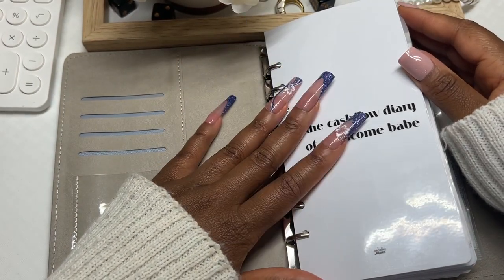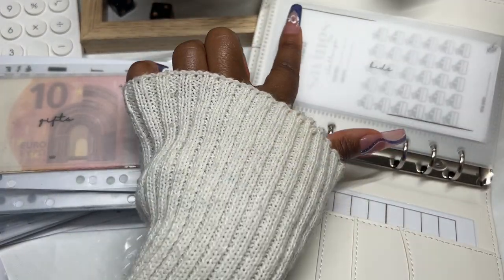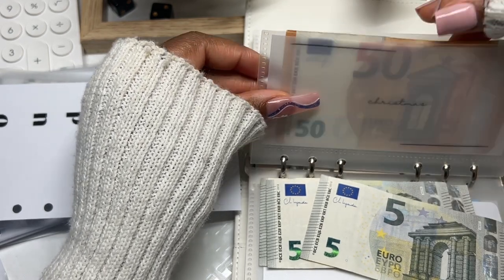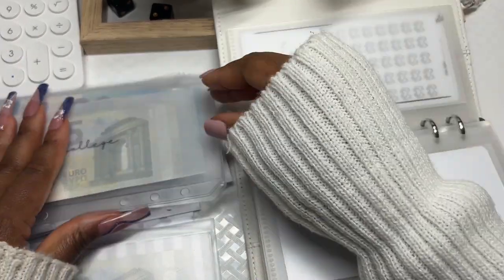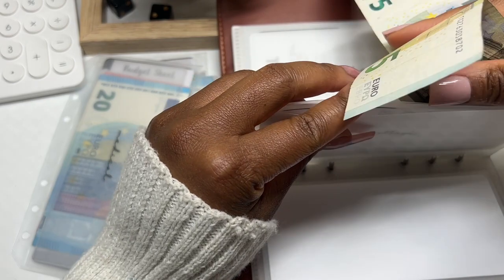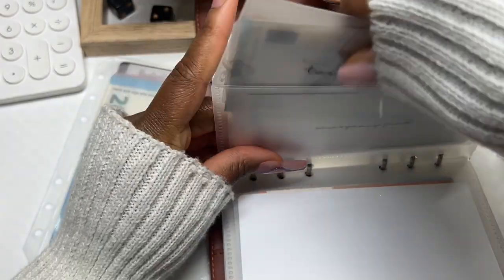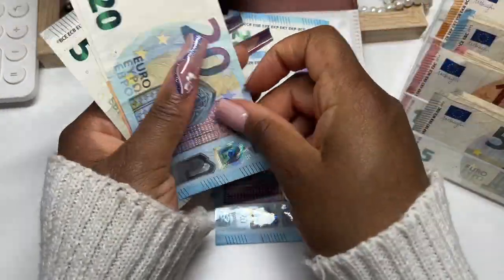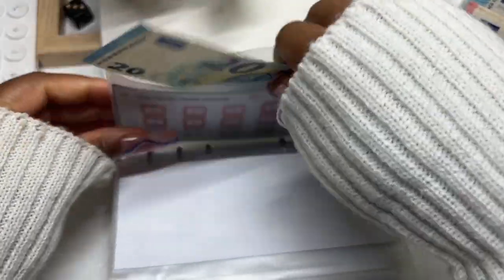CASH CONDENSING + Bill Exchange || How Much is in my Cash Envelopes? || Budgeting for Beginners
Cash condensing and bill exchange. Finding out how much is in my cash envelopes. Also updating my budget binder. Budgeting for beginners.

I am sharing my method of managing my finance but you should always seek the opinion of a qualified finance professional.

GB

▪️Amazon Products I Use:
2023 Planner
80 Micron Laminating Sheets
100 Micron Laminating Sheets
80 Micron Matte Laminating Sheets
250 Micron Matte Laminating Sheets